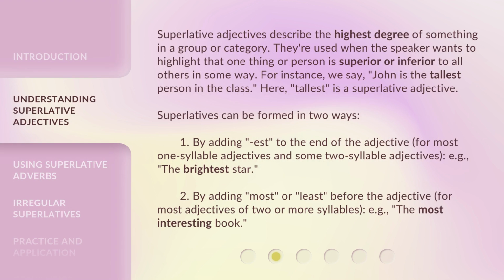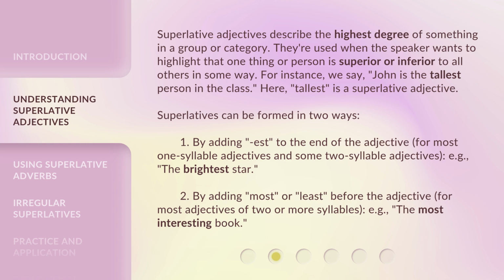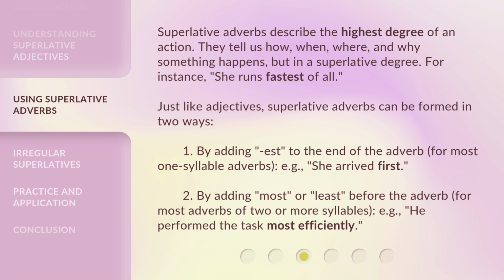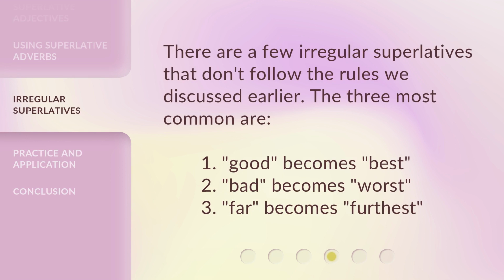Superlatives: Scaling New Heights in English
Scaling New Heights: Mastering Superlatives in English • Join us as we explore the world of superlatives in English grammar! Learn how to use superlative adjectives and adverbs to make comparisons and express the highest degree of something. Discover the different ways to form superlatives and uncover some irregularities along the way. Don't miss out on this essential lesson!

00:00 • Introduction - Superlatives: Scaling New Heights in English
00:29 • Understanding Superlative Adjectives
01:22 • Using Superlative Adverbs
02:08 • Irregular Superlatives
02:29 • Practice and Application